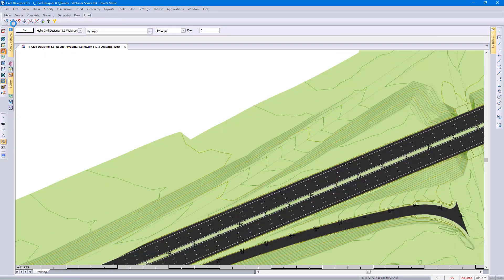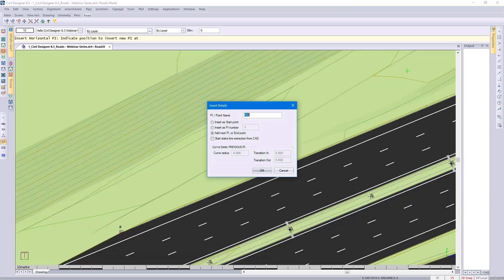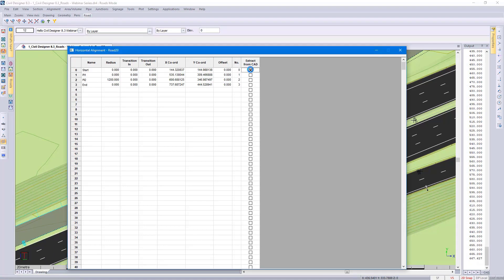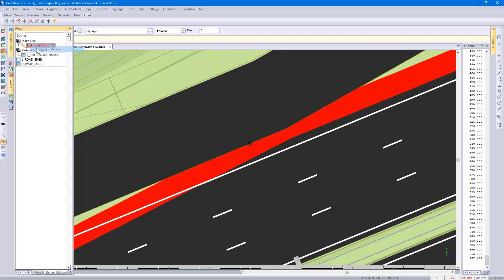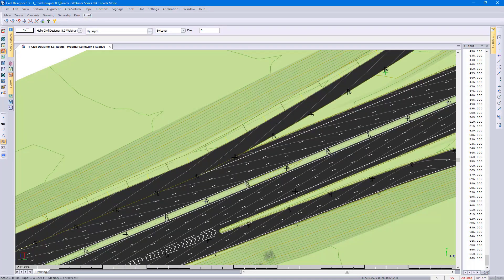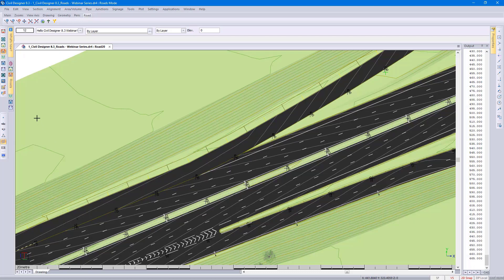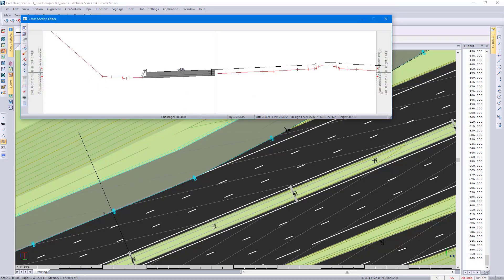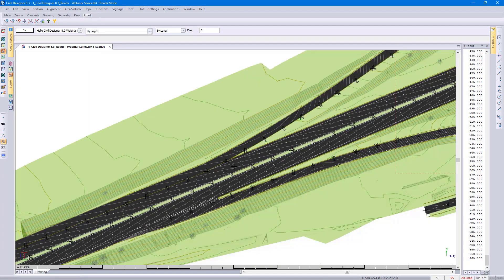Civil Designer software FAQ - Adding a lane to an existing road carriageway.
Adding a lane to an existing road carriageway in Civil Designer's Road module.